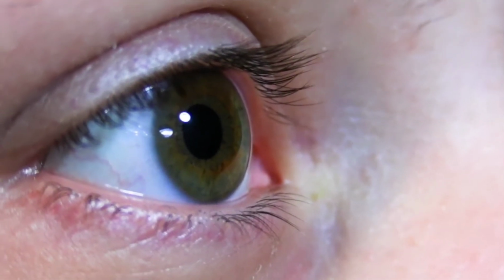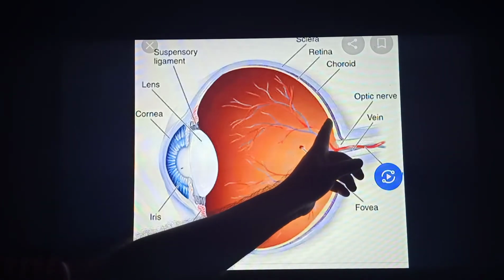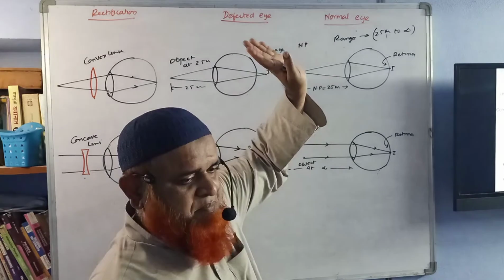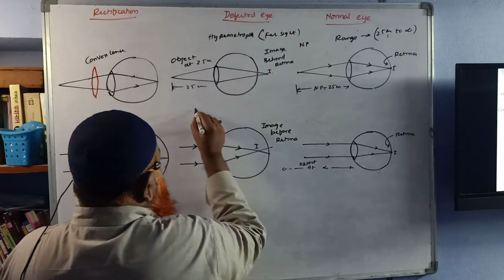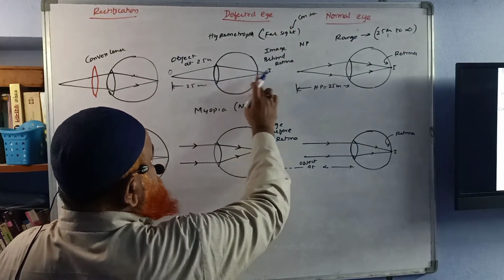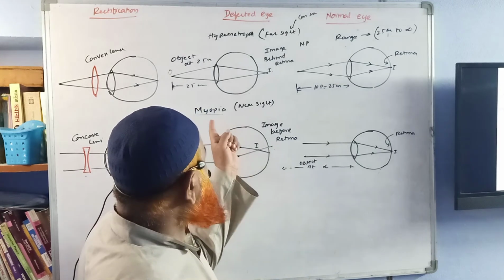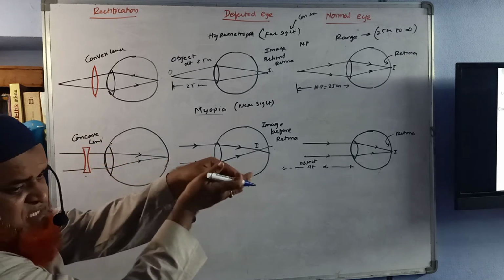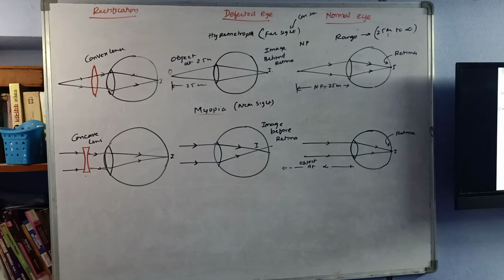NEET| JEE mains|(2022)| Hypermetropia and myopia || Defects in eye || near sight and far sight